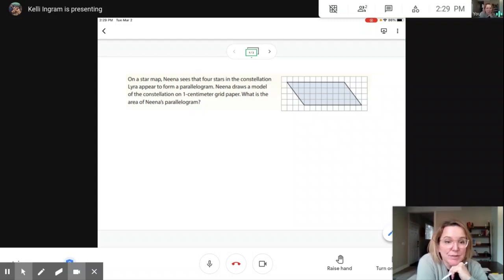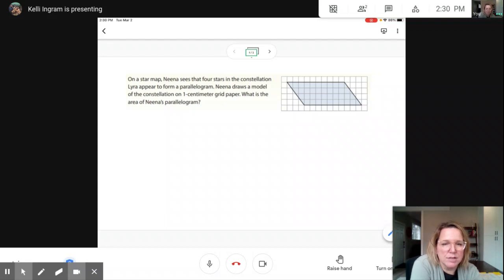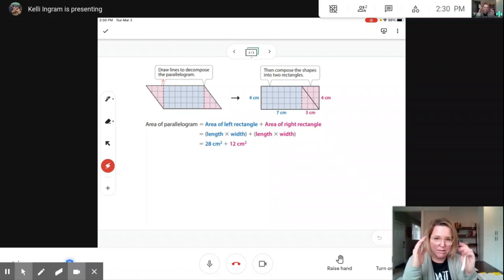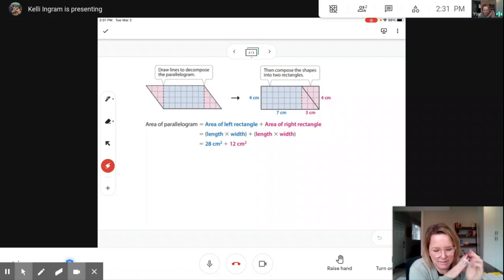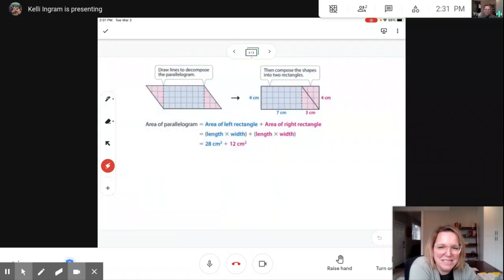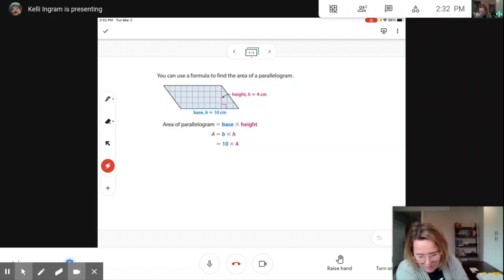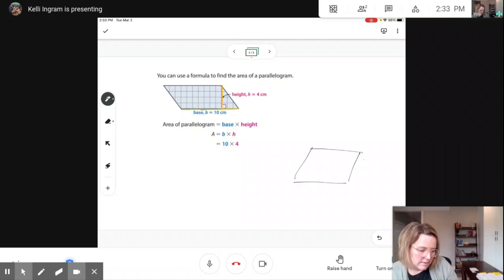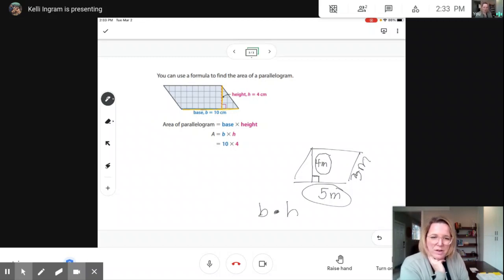3/3 Math B